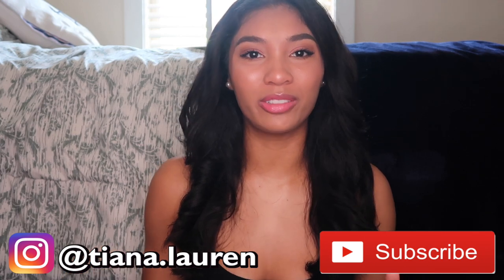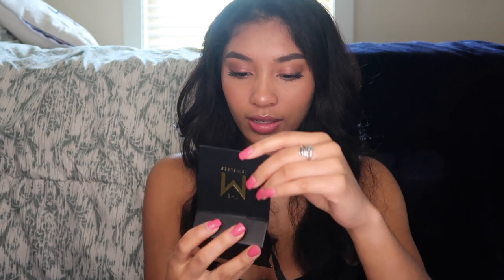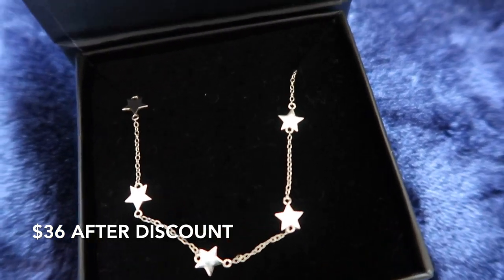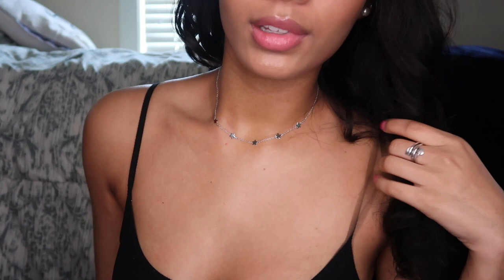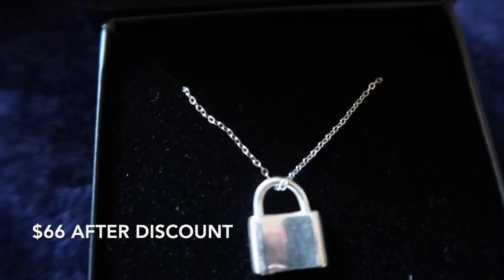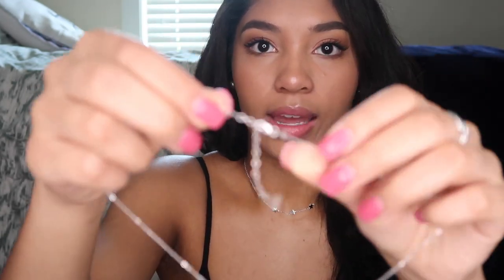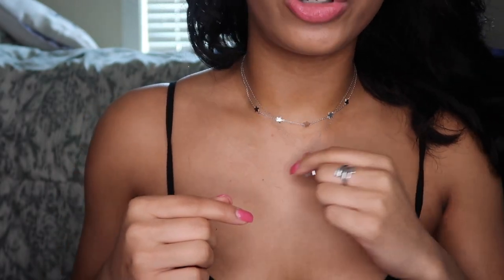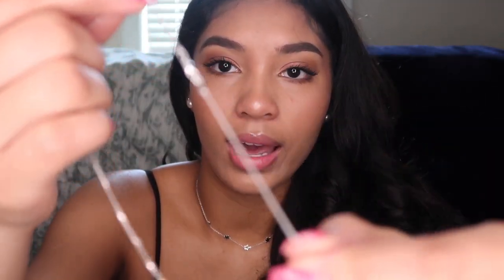THE M JEWELERS REVIEW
In today's video I will be reviewing The M Jewelers!